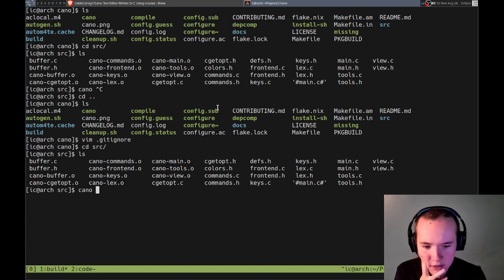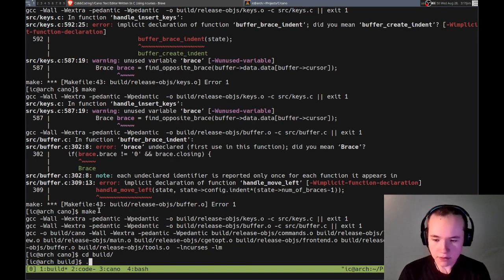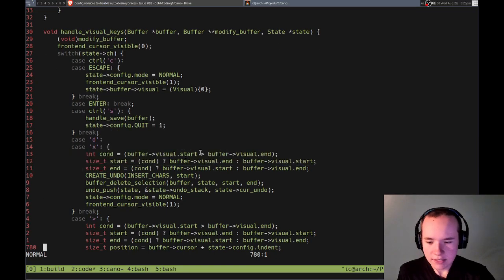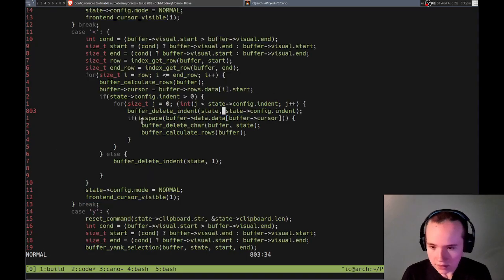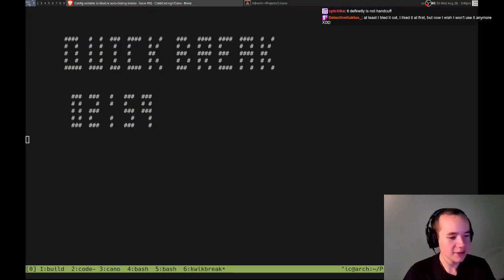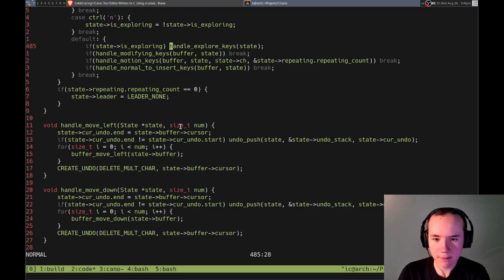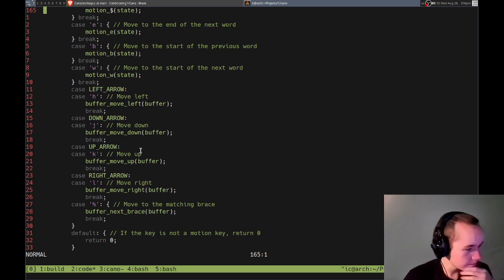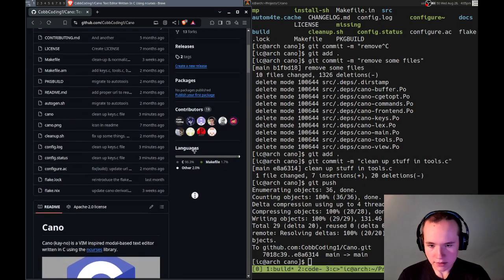Building a Text Editor In C - More Maintenance